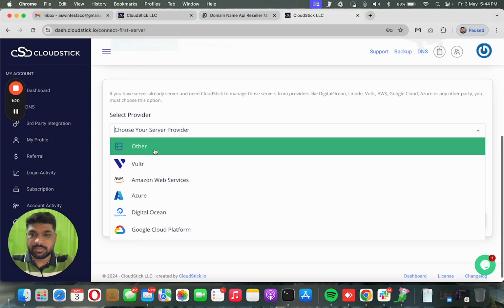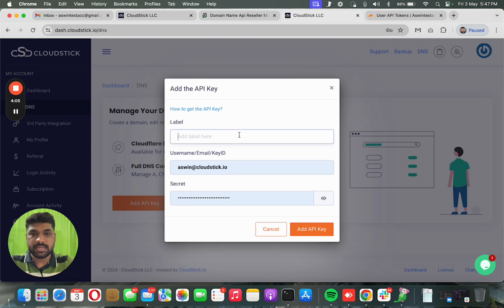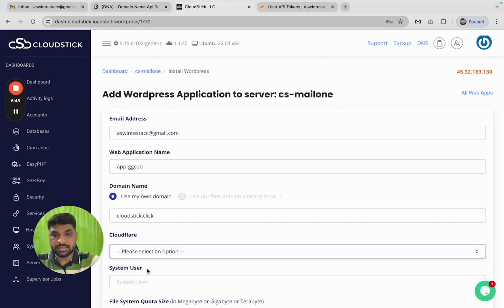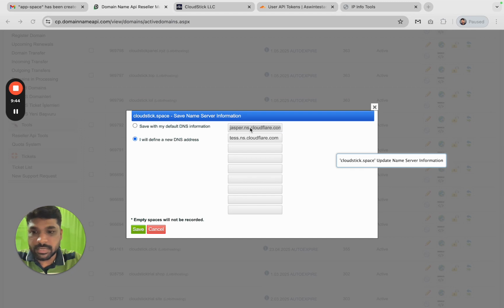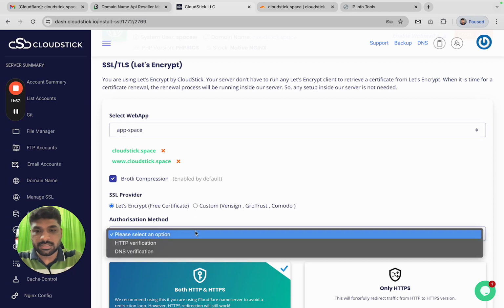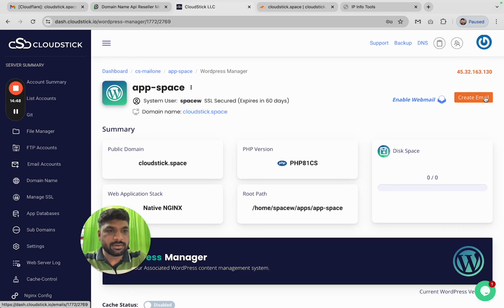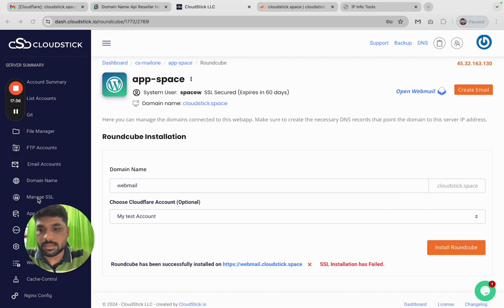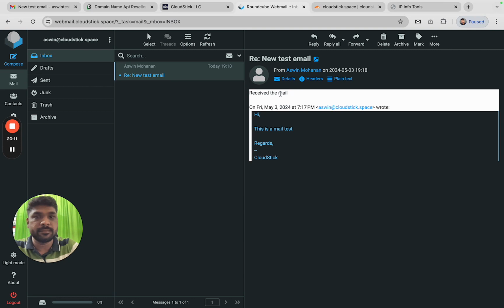Create A Business Email address in 10 minutes (2024)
You can stop paying additional fees to outlook or gmail or any other provider. Also, if you are a cPanel user, it is possible to migrate all emails from cPanel to CloudStick by contacting CloudStick support team.

You can send and receive emails using Rouncube webmail and can use email client software.

Easy to set up with the combination of CloudFlare integration.

You can purchase a domain from doaminnameapi from where I will probably purchase domains, as there are less fees and no hike for renewal.